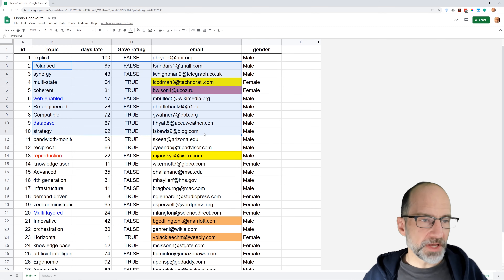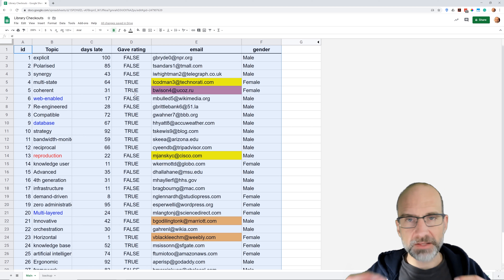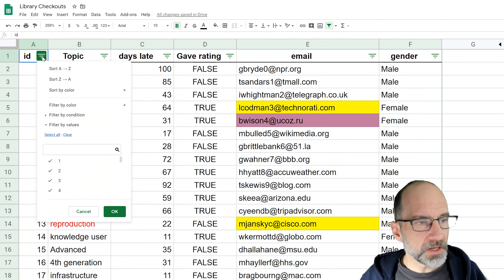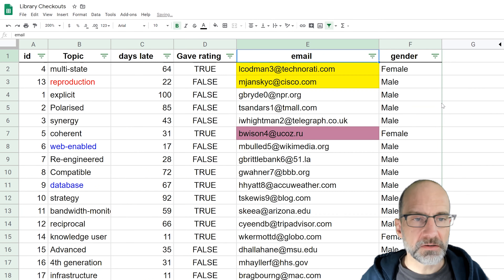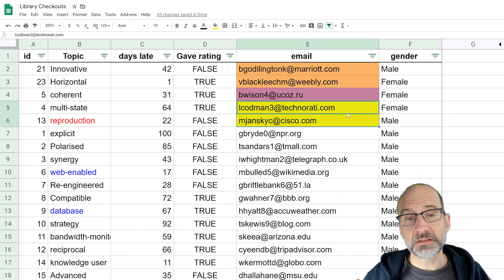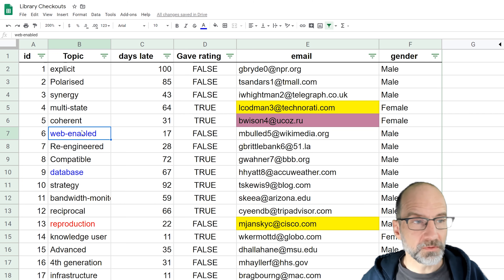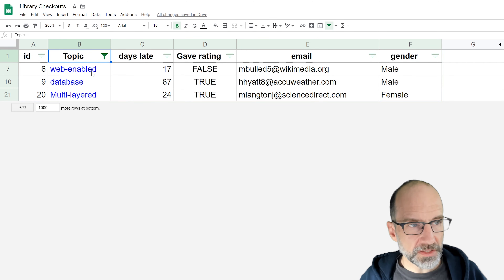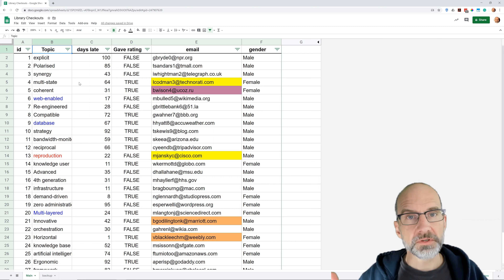Google Sheets - Sort and Filter by Color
Learn how to sort and filter your data based on fill or text color. We will walk through the steps of filtering and sorting and discuss the differences.

Use Power Tools for functions by color using a plugin instead of a custom script